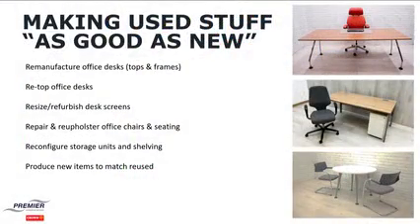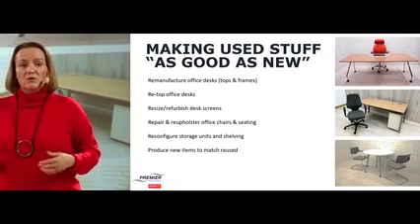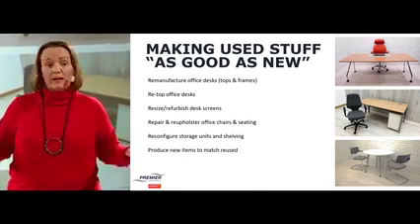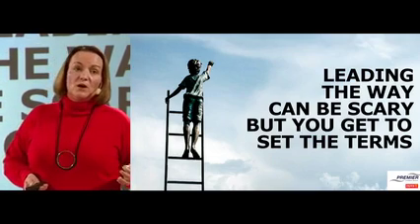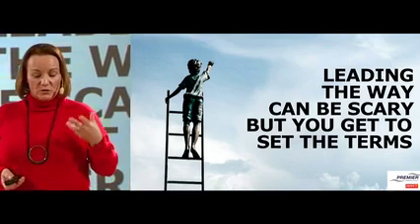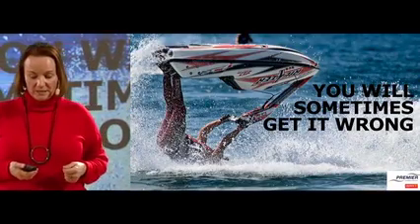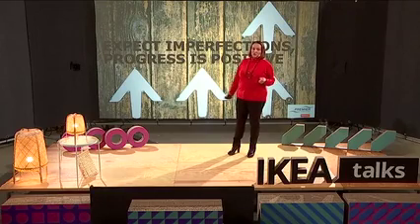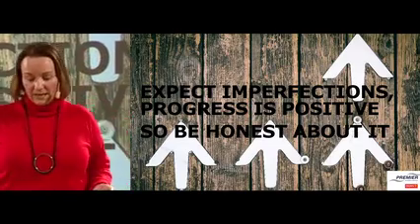Premier Sustain working with IKEA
You know you are doing something right when the world’s largest manufacturer of furniture pays you a visit!

In 2018, IKEA asked if it would be possible to send over a team from Sweden to visit Premier Sustain's The Renew Centre. They wanted to find out more about what we had been doing in terms of office furniture repair, refurbishment and remanufacturing. We were excited to find out how we could inspire and teach this icon of household design.
The team that are helping to lead IKEA’s circular mission were enthused to hear our story of developing circular services, questioning and challenging what we do and why we do it.
The Renew Centre team was asked to look at some IKEA furniture to learn how we would approach the remanufacturing and refurbishing of each item. The upholstery team showed the visitors how this process could be made easier and more efficient, relishing the opportunity and challenge of reviewing the refurbishment capability of IKEA products with those responsible for designing them.
Such was the success of the visit that a reciprocal trip was organised.
PRESENTING AN ‘IKEA TALK’

In January 2019, I travelled to Sweden with Director Phil Oram to share the Renew Centre’s findings with the wider IKEA team and to learn more about the design and development process that sits behind the brand’s success.
As part of the visit, I presented an ‘IKEA Talk’, sharing the Premier Sustain story and explaining the lessons we have learnt on our circular services journey. In the spirit of sharing, we reflected on what had gone right – and not so right – on this journey, in the hopes of inspiring this global organisation to perfect the details in their designs and ensure that their furniture is built to last.